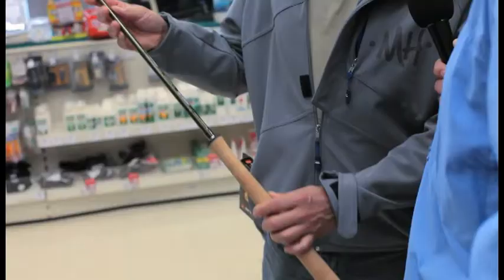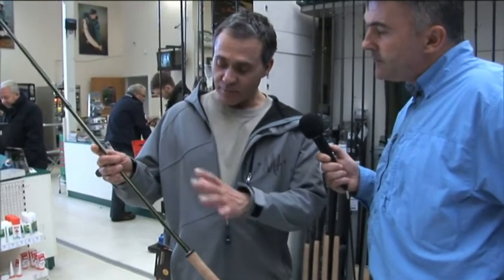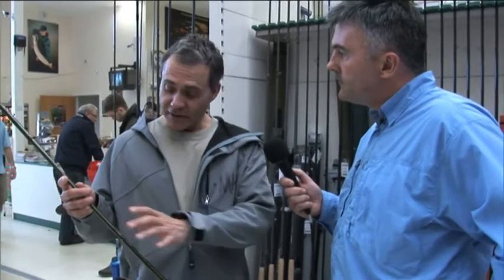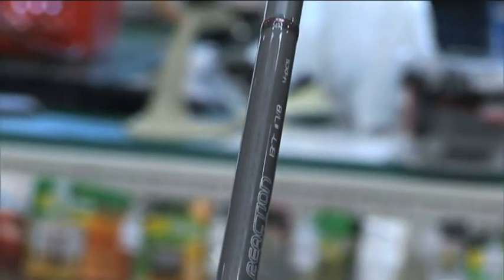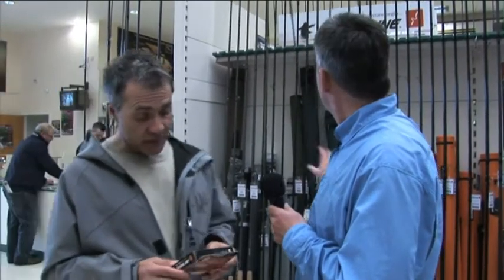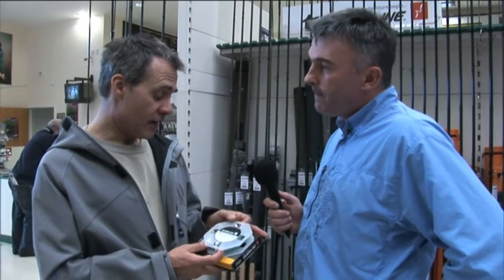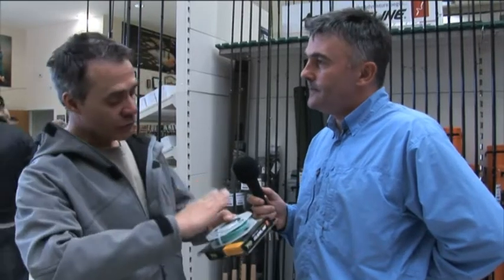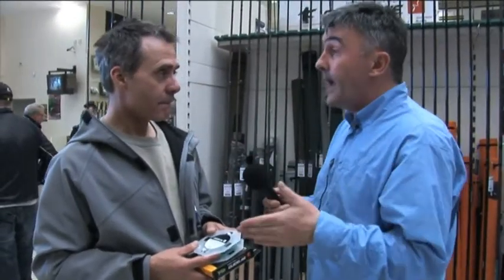Matt Hayes on Guideline at Glasgow Angling Centre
Hywel Morgan attended the G.A.C. open weekend and interviewed some of the producers and stars that come along to meet the public.
Be sure to check out the Glasgow Angling centre's website for details of the next opening day so you can join in.